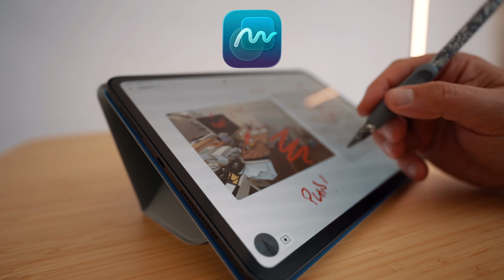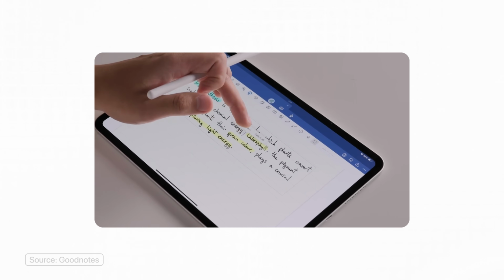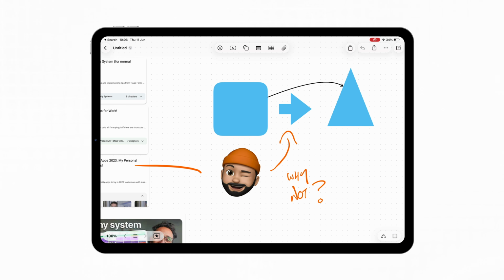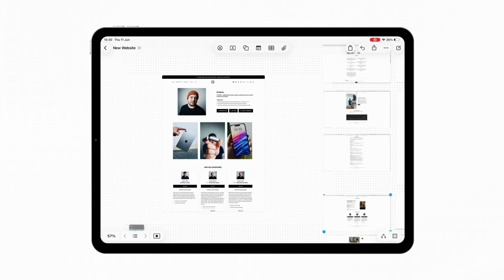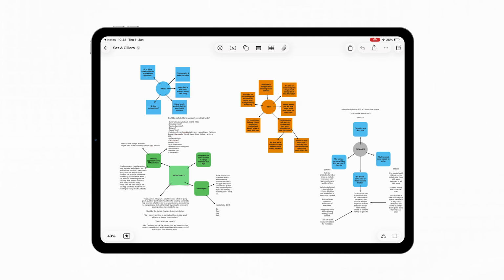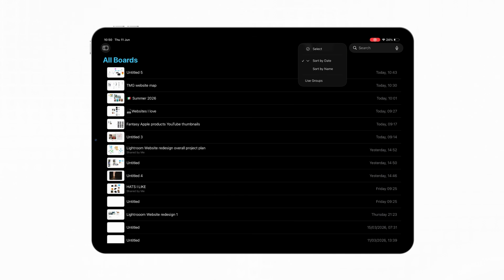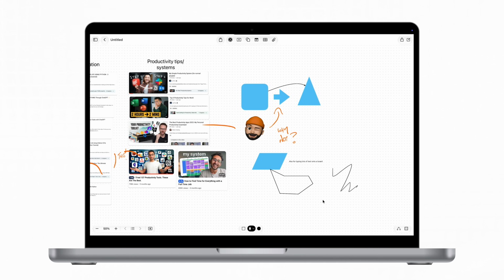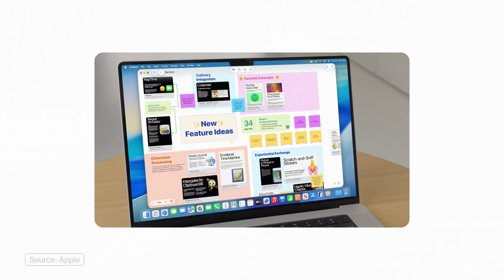Apple's best kept secret just got a huge update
This is everything you need to know about Apple's Freeform app in 2026 — what it actually is, whether it's worth your time, and how to get the most out of it. Plus, some news about what's changing in iPadOS27 that might make you look at it very differently.

🙌 WIN COOL TECH

Ever wanted to see what really goes on behind the scenes of the channel? Or get early access to videos before they go live? How about winning some of the amazing gear I feature – shipped straight to you?

Join my Access All Areas membership – it’s packed with perks like:
🎬 Early, ad-free access to upcoming videos
📹 Weekly behind-the-scenes rambles where I share what I’m working on (and what’s going wrong!)
💬 Access to community chats so you can connect and share ideas
📊 The chance to vote on future content and help shape the channel

All starting from the price of a coffee.

Want to give it a try? Your first month is completely free.

⌚️TIMESTAMPS

0:00 : What is Freeform?
1:16 : Is Freeform for you?
1:53 : How I use Freeform
3:09 : Core features
4:21 : Scenes
5:05 : Paperlike
6:40 : Freeform problems/workarounds
9:19 : Fixes in OS27
10:00 : Paid alternatives
11:02 : Should you use Freeform in 2026?

📨 MONTHLY NEWSLETTER

Become an expert in psychology, tech and productivity in just 4 minutes! Sign-up to my free monthly email newsletter